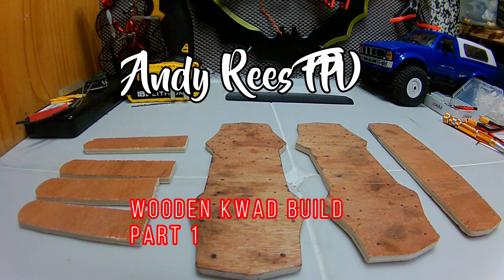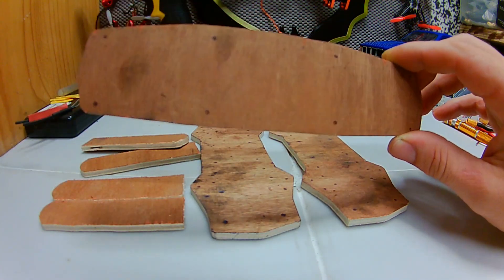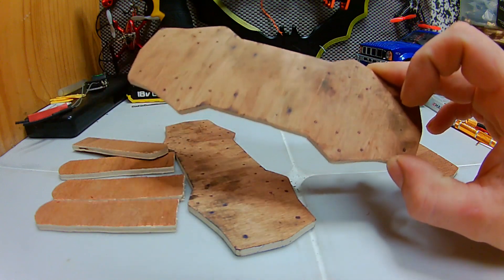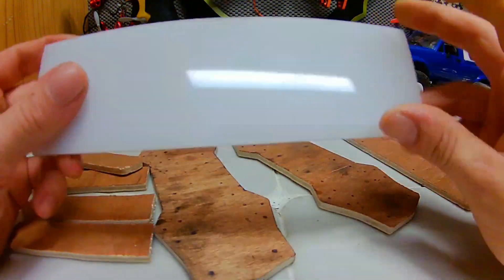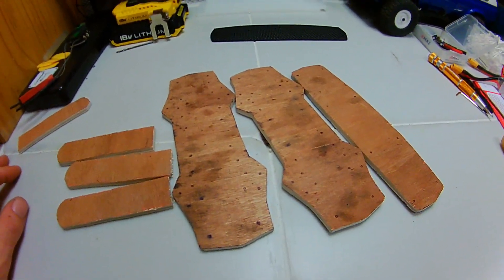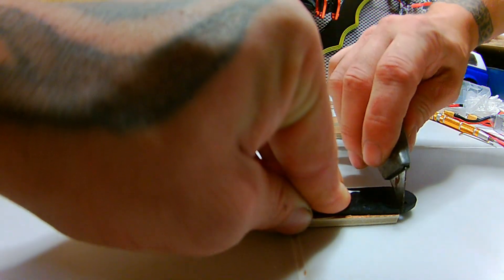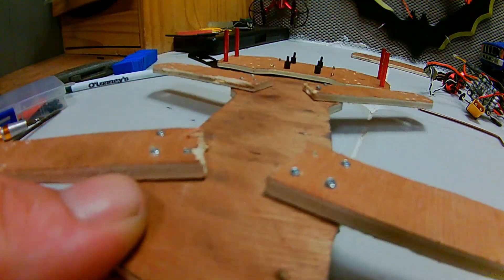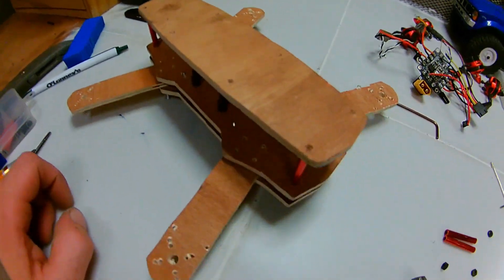WOOD FPV RACE DRONE..! WILL IT FLY..?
Wooden Fpv/Freestyle Race Drone..Will It Fly Or Flop..?
This Is The Start Of A New Series..Will It Fly.. Im Going To Build Quads Out Of Different Materials And Test Them.